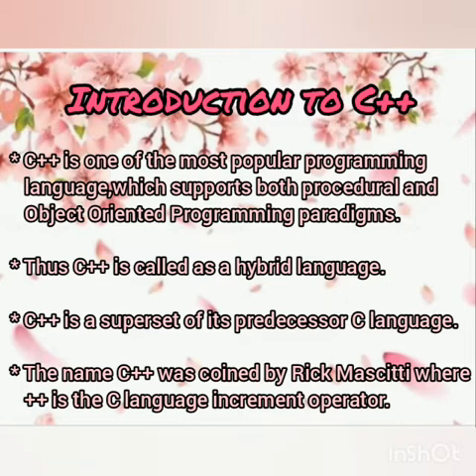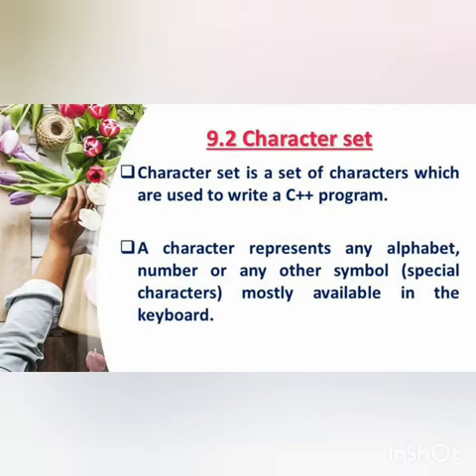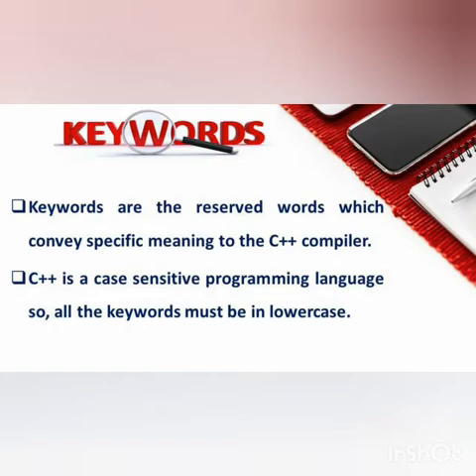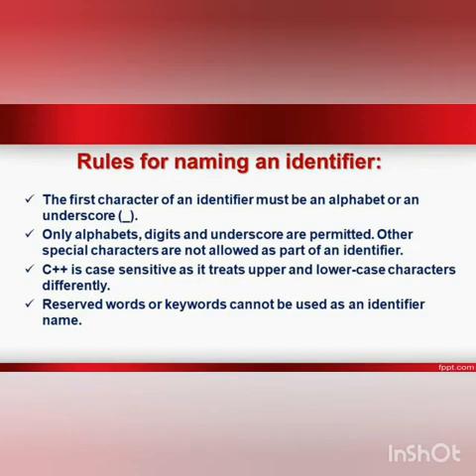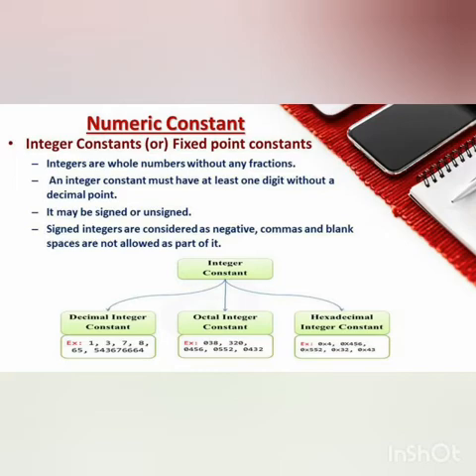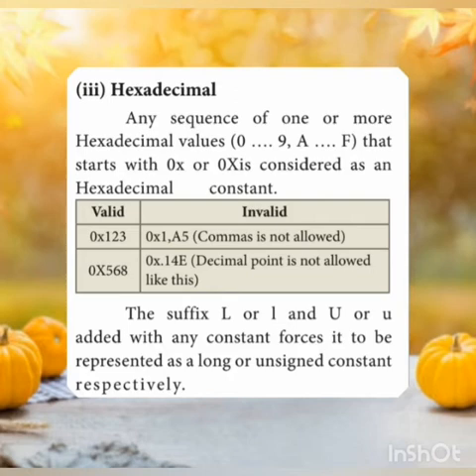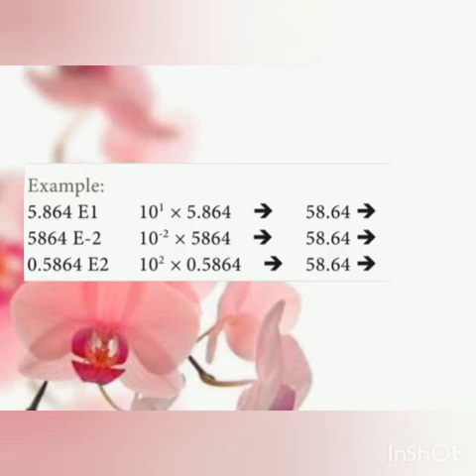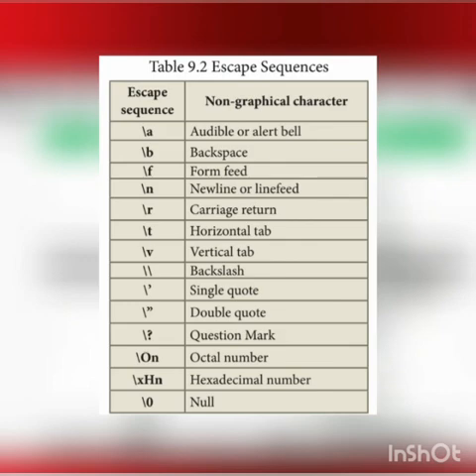Class 11 Computer Science Unit-3, Chapter-9 Introduction to C++ Part-1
The students can understand the concepts of Introduction to C++, History of C++, Benifits of learning C++ and Lexical units (Tokens).